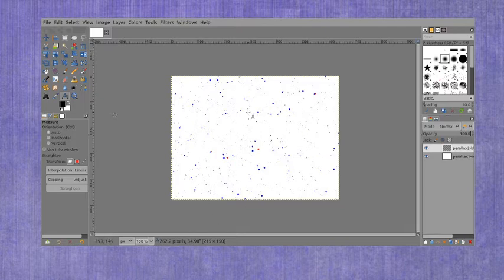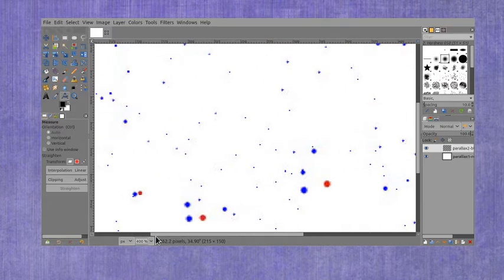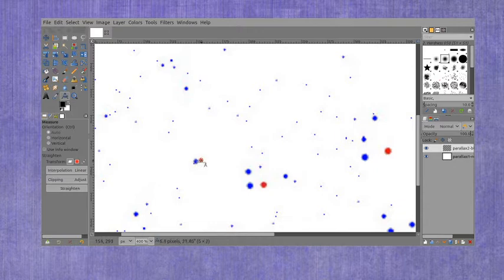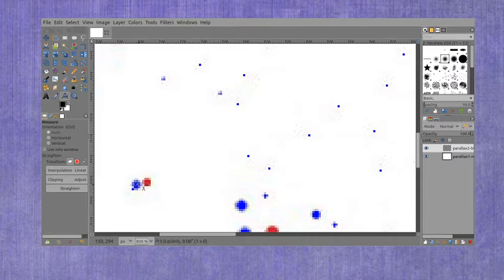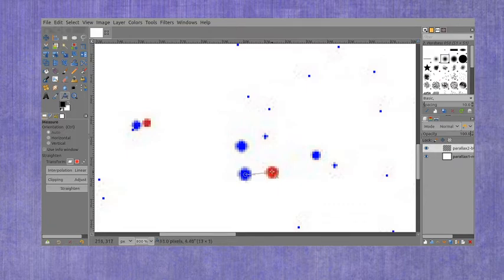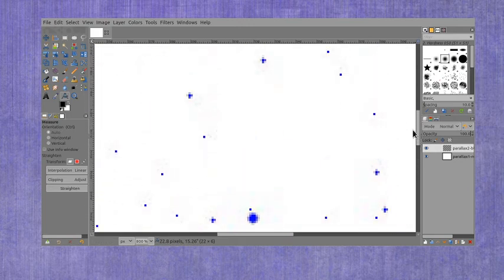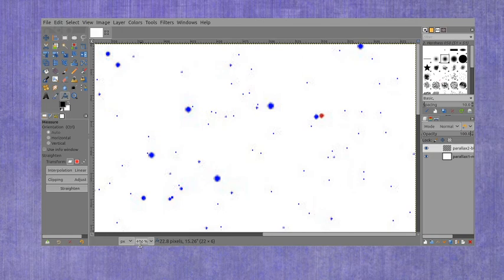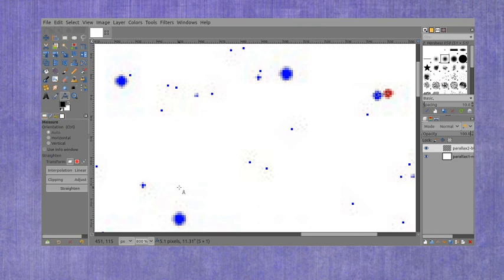Measurements of star parallax S20 version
This video shows the measurements needed for the S20 semester lab 11 part 2.